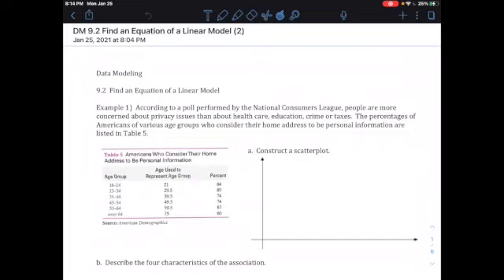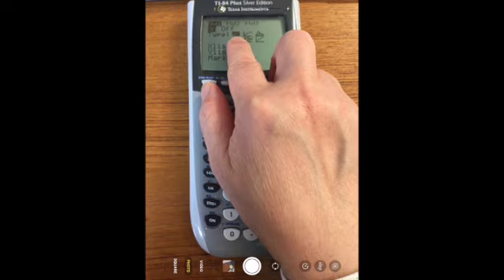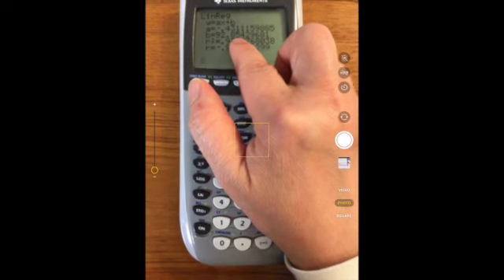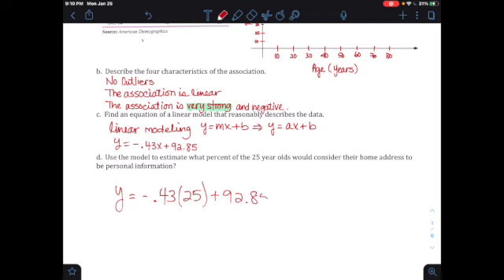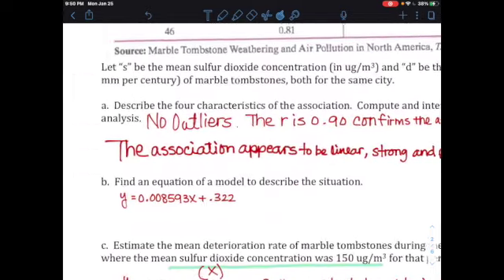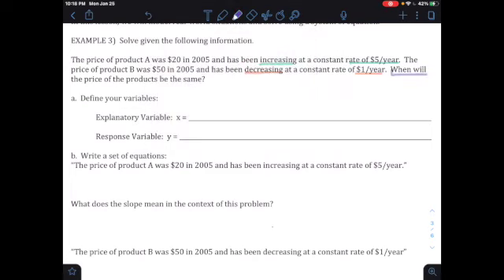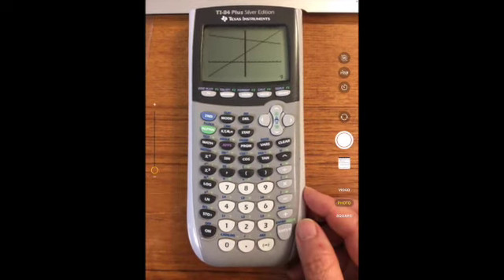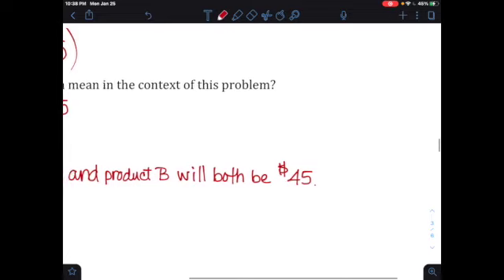Data Modeling 9.2#2 Find an Equation of a Linear Model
Find an Equation of a Linear Model